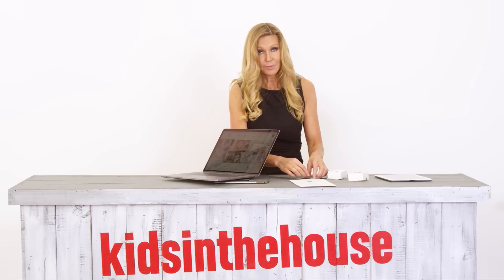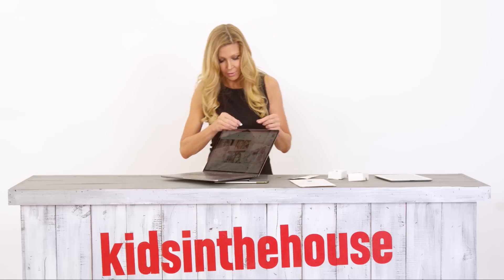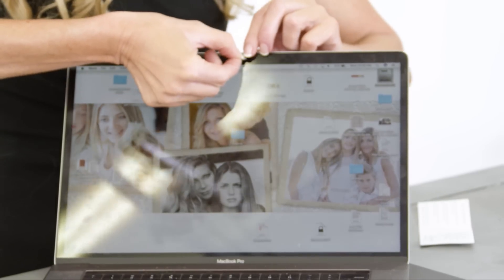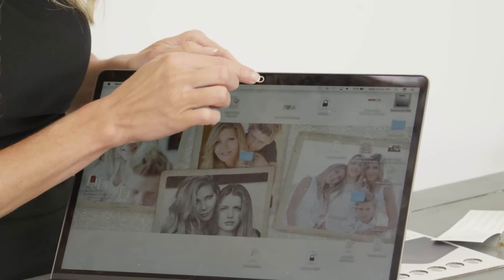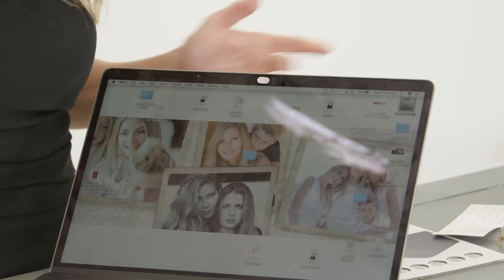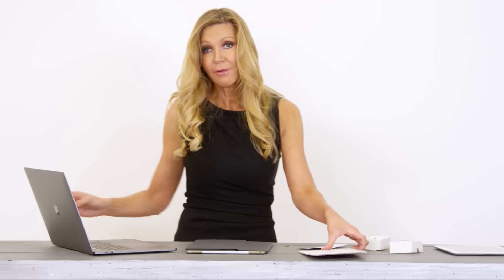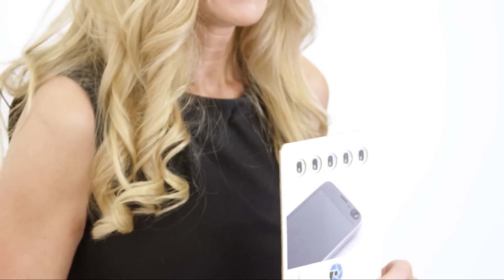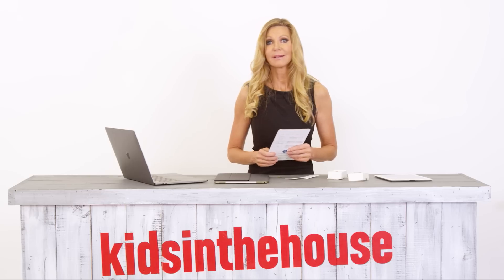Stop Internet Predators - Keep your Kids Safe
Now with hacking and new internet viruses be created everyday. It is becoming increasingly simple for internet hackers to hack your child's webcam on their computer and not only spy on them but also take photos and video of them.

Protect Privacy has create a wonderful tool to help safe guard your children and prevent them from spying on your child.